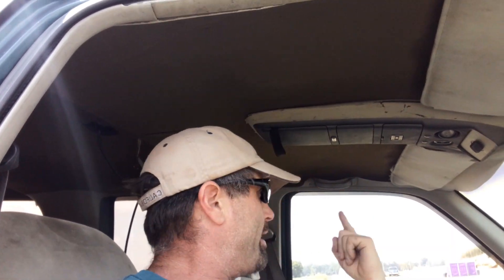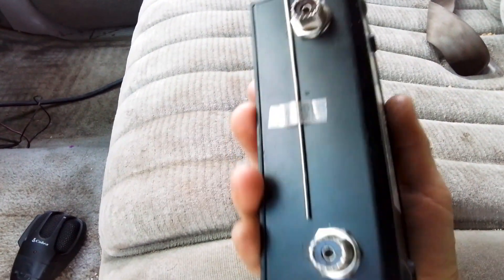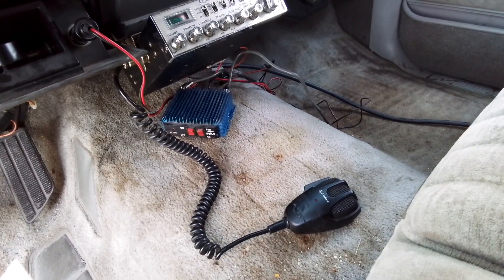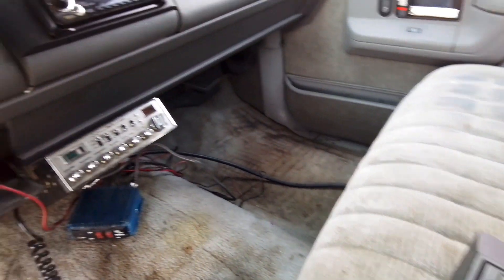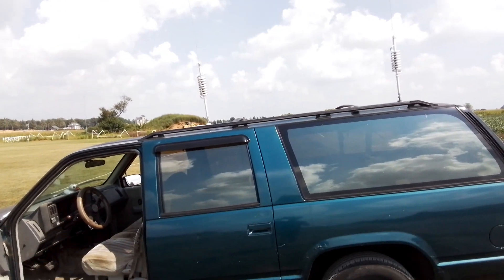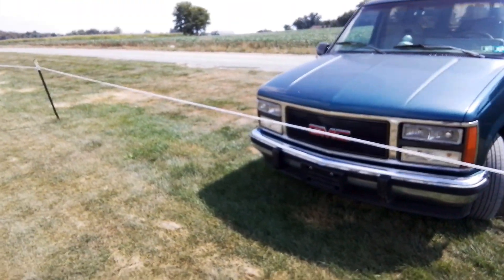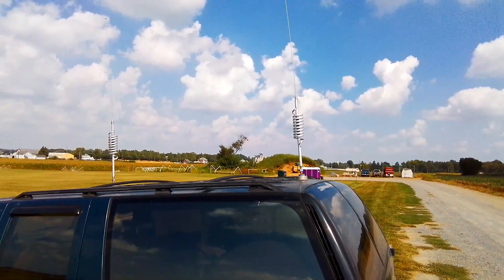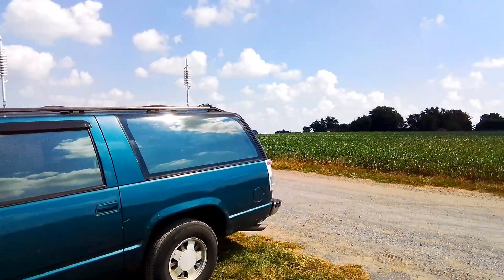Competition CB Radio Build. Directional Antenna Field Strength Test And Tune.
Establishing Signal direction and correcting. * In this video I made the measurement with the door open. You should close all the door's before you make your measurement for a true reading. Thanks to the keen observers that brought that to my attention. I edited in the wrong clip. My bad.